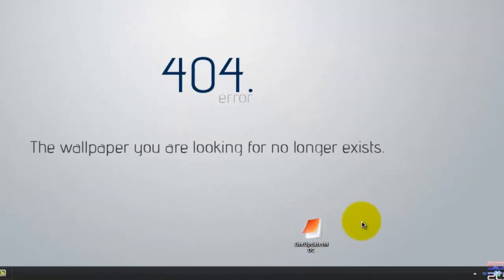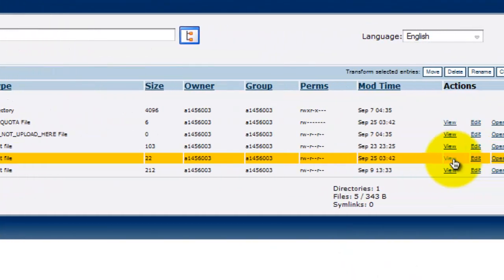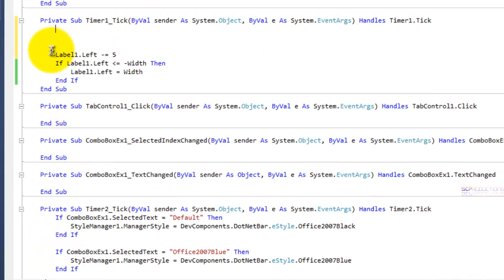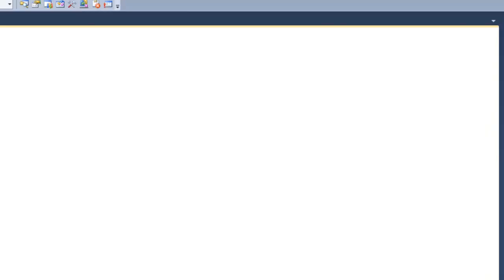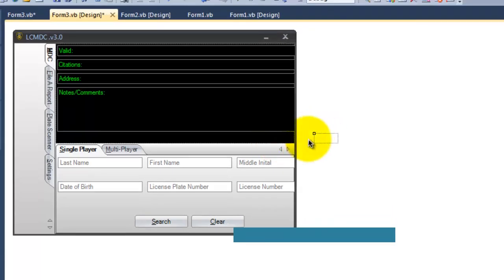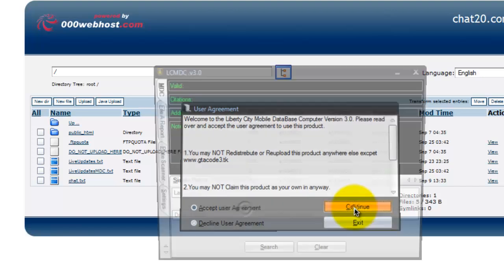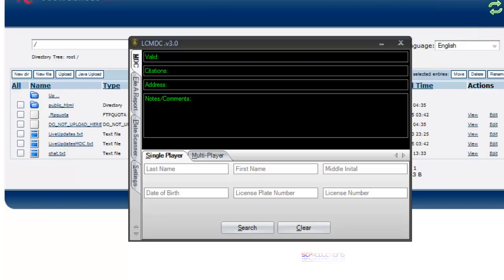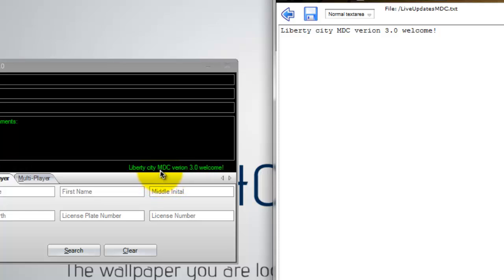[HOW TO] Make a live update/feed/news for your program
Label3.Left -= 5
        If Label3.Left -= -Width Then
            Label3.Left = Width
        End If

Dim client As New Net.WebClient
        client.Credentials = New Net.NetworkCredential(-username-, -password-)
        Label3.Text = client.DownloadString(--)